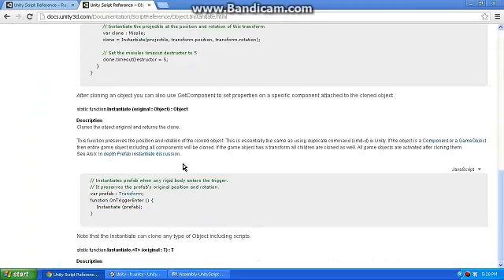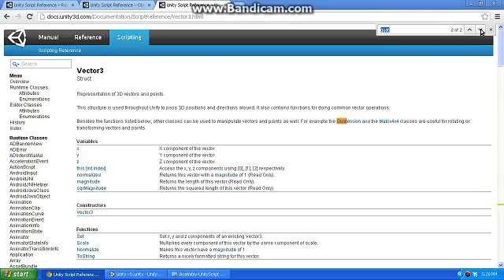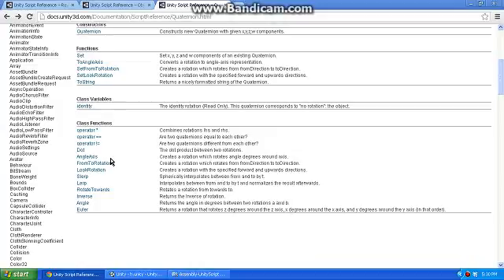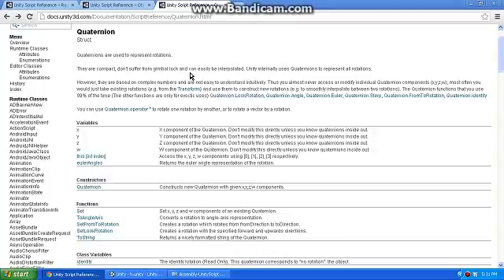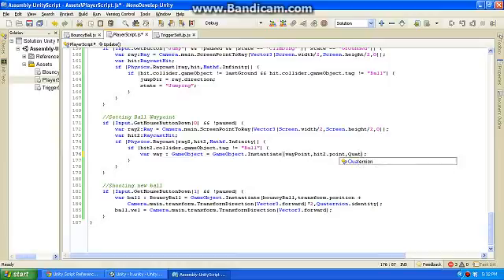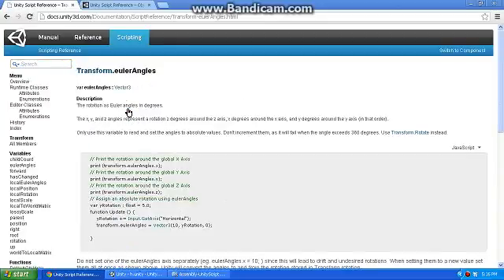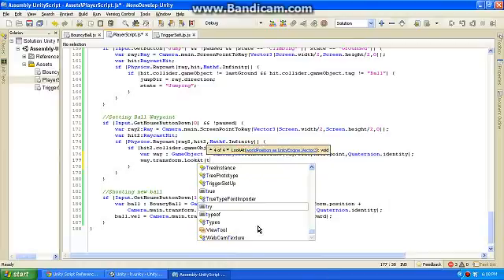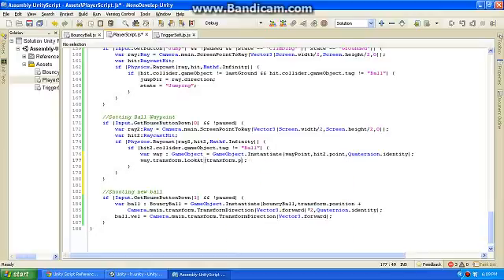James Makes(games) w/ Unity 3D - Restarted - Part 14